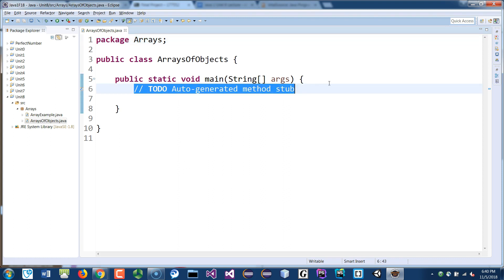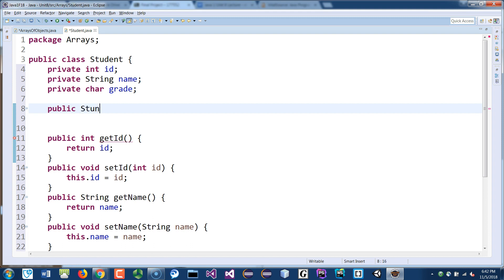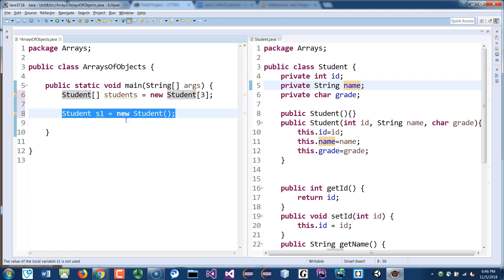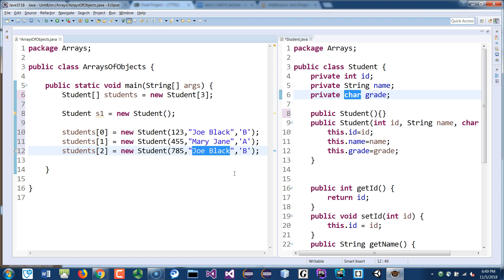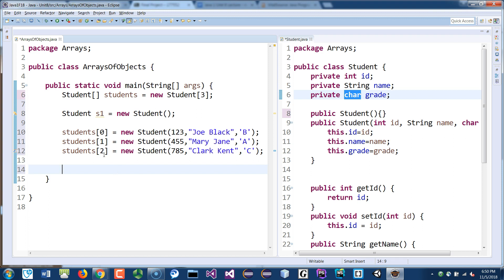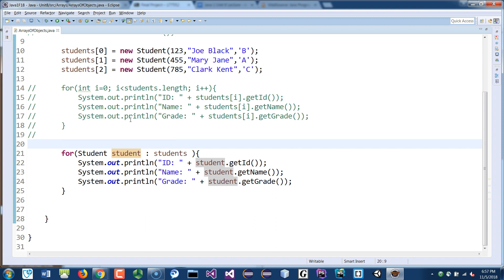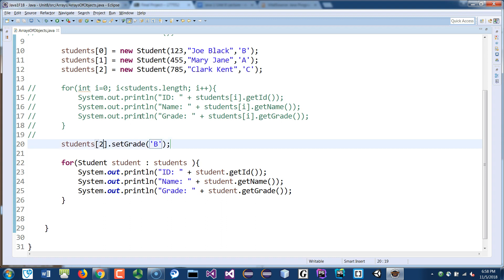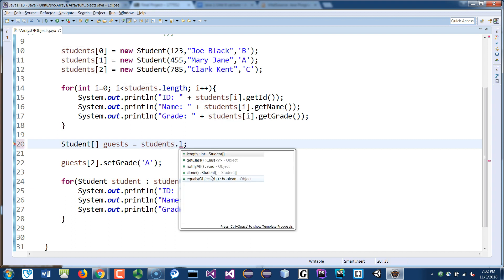Java 1-D Array of Objects